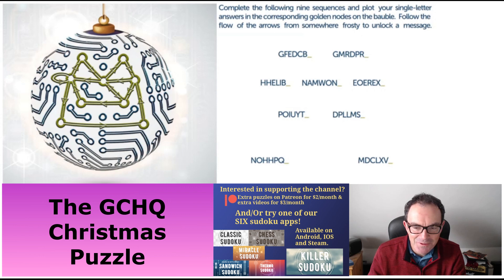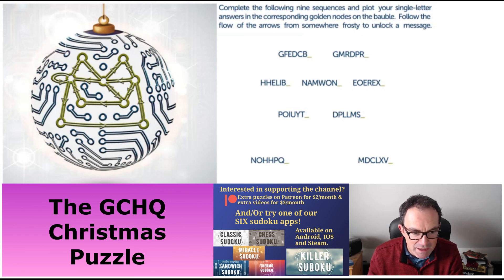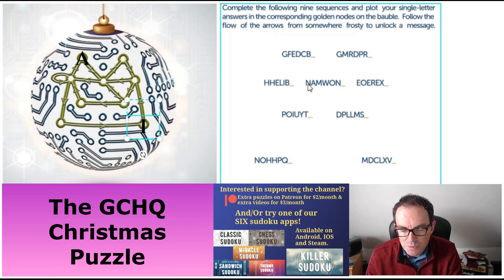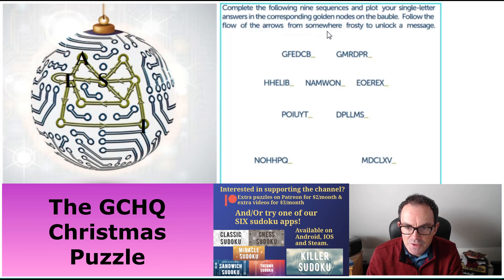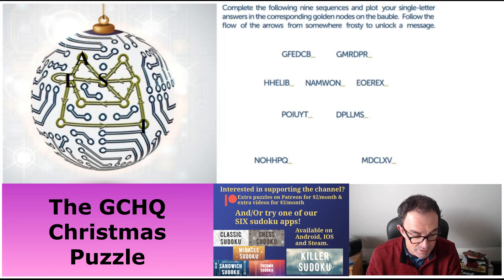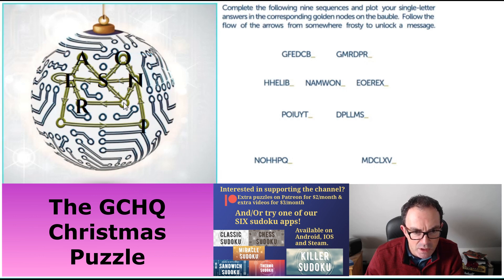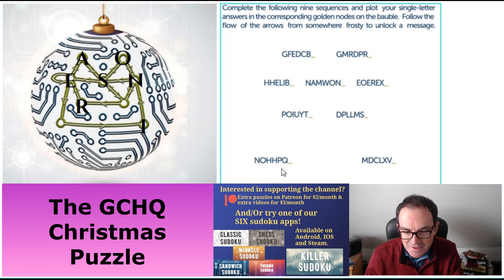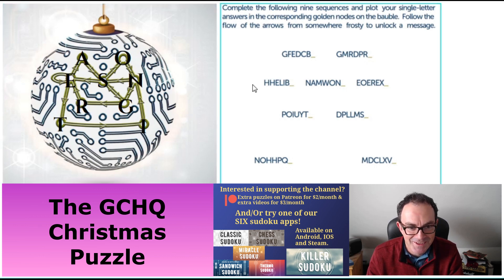Solve This To Be The Next James Bond!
▶Bonus Puzzle◀

*** OUR NEW KILLER SUDOKU APP IS JUST OUT ON ALL PLATFORMS - LINKS BELOW ***

Each year GCHQ, the British Intelligence Agency, publishes a neat Christmas brainteaser.  They claim that they use these brainteasers as recruitment tools so, if you do solve it, who knows... you could be the next (real) James Bond!

This one has been made by Stéphane Bura and Akash Jain and it's awesome.  You can also find The Modern Art Sudoku Pack and a brand new sudoku Mark made on Thursday:

▶ OUR KILLER SUDOKU APP IS OUT ON ALL PLATFORMS TODAY◀

▶Logo Design◀
Melvyn Mainini